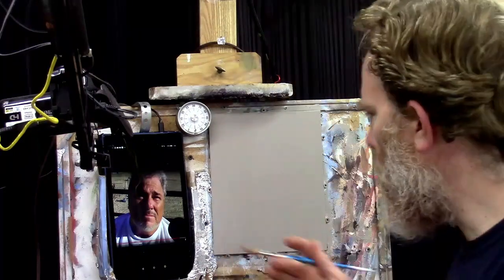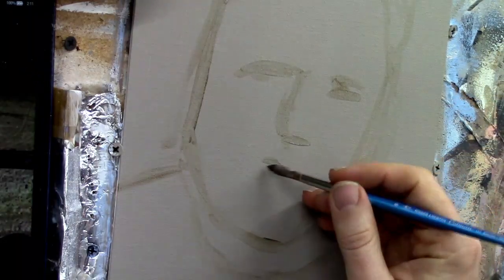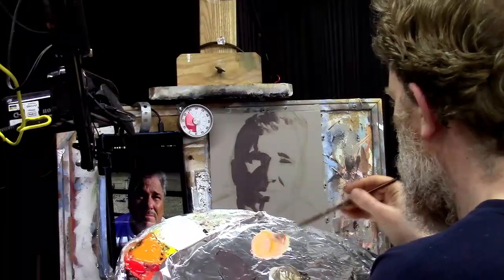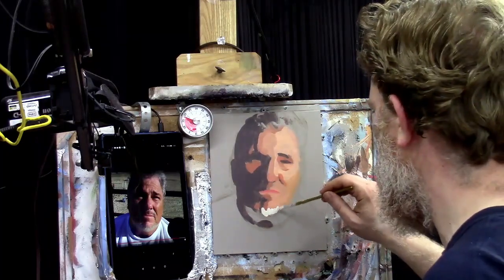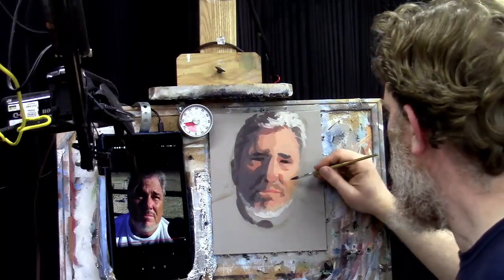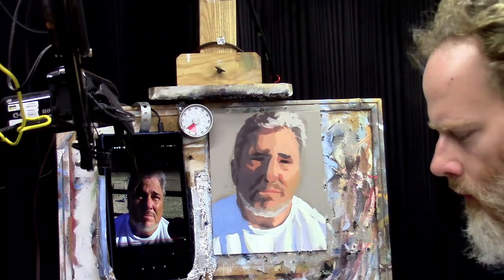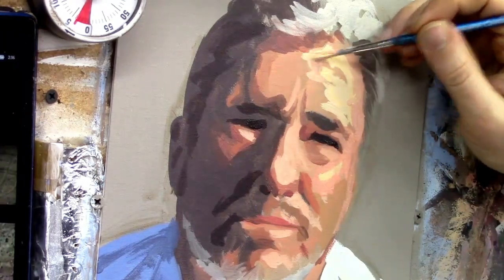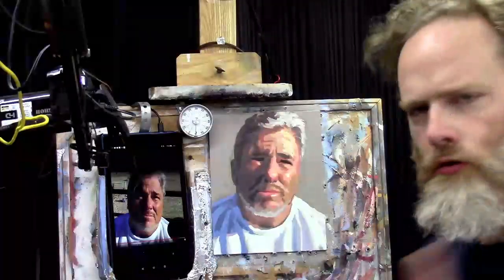30-Minute Acrylic Portrait: Thoughtful Man in White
👉Want to know how to get better skin tones? Get my FREE "Fix Muddy Skin Tones" PDF Guide and improve your portrait!

Back to doing another 30-minute acrylic portrait, where I paint an alla prima portrait in about half an hour. This can be a quick portrait study, or become an underpainting for a more refined portrait. I encourage you to try one! You can use this an example if you'd like.

In this video tutorial, I'll be painting a middle-aged man wearing a white T-shirt. I love the strong contrast on his face, illuminated by the sunlight, the cast shadows on his clothing, and the thoughtful expression. Get your paint and brushes, and paint along with me!